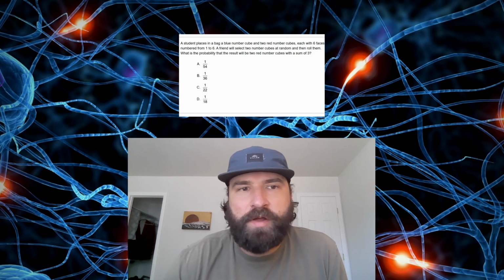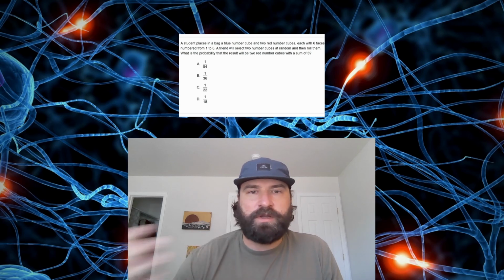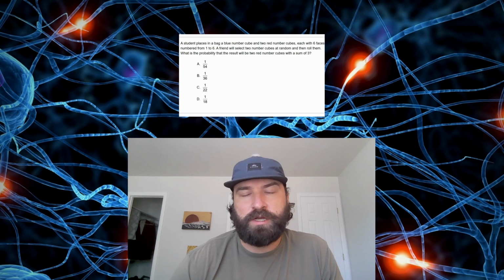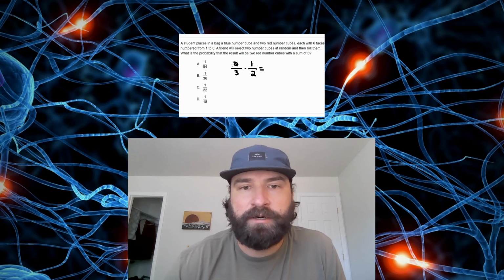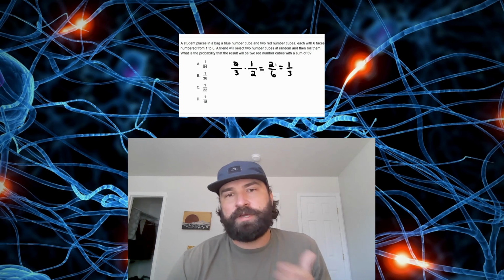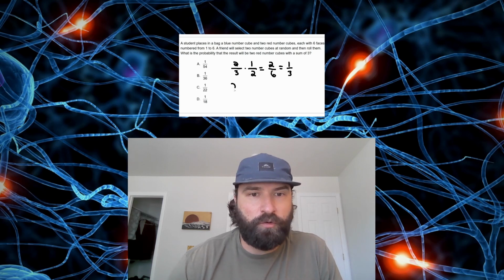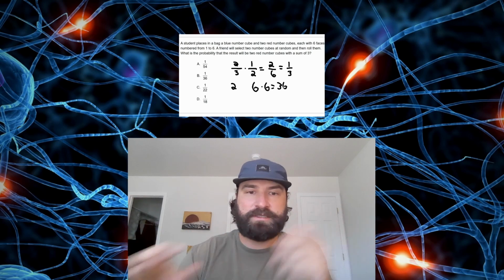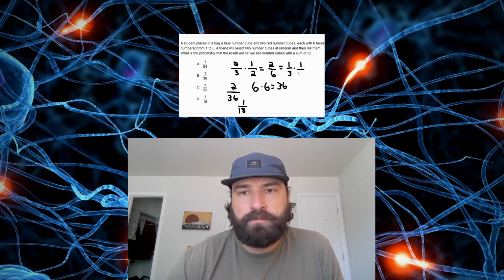MTEL QUESTION: MUTUALLY EXCLUSIVE PROBABILITIES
A question from the middle school math MTEL about mutually exclusive probabilities